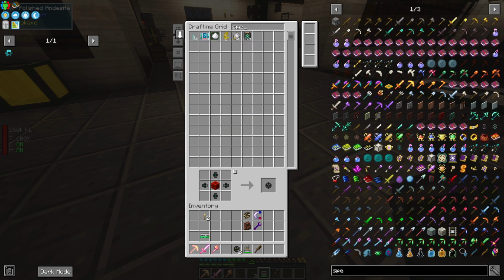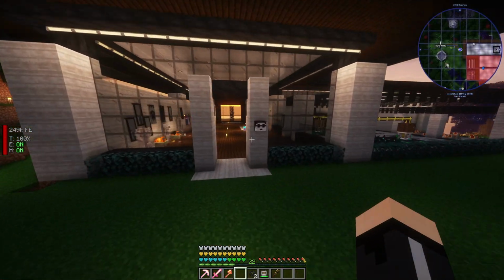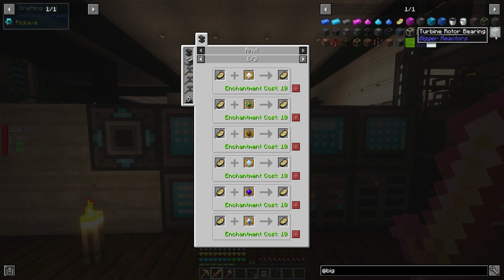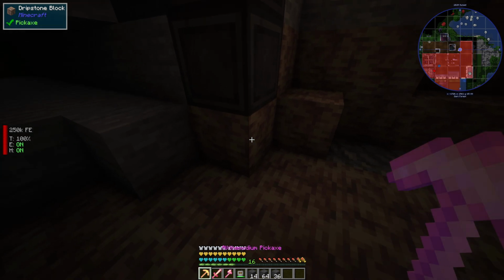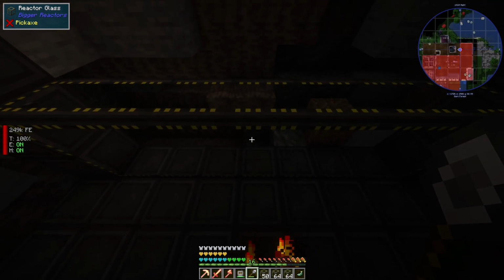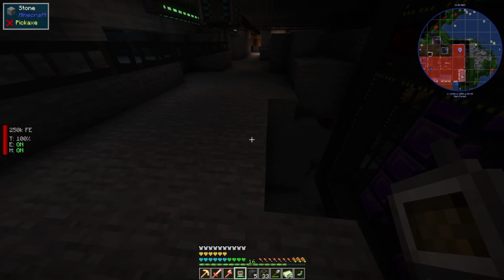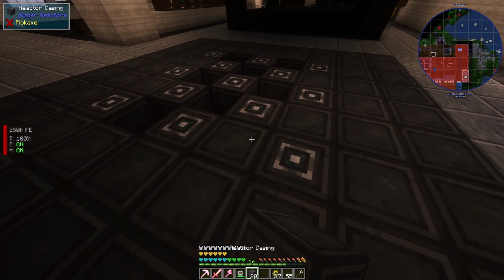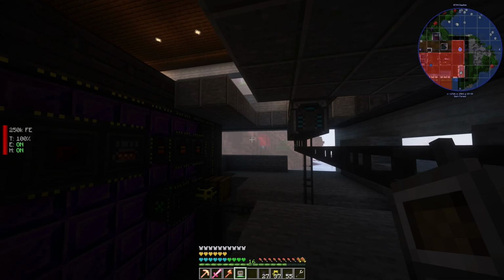WE JUST HIT 200,000 RF/T IN A BIG REACTOR!! - ALL THE MODS 8 - ATM8 MINECRAFT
ALL THE MODS 8 (ATM8)